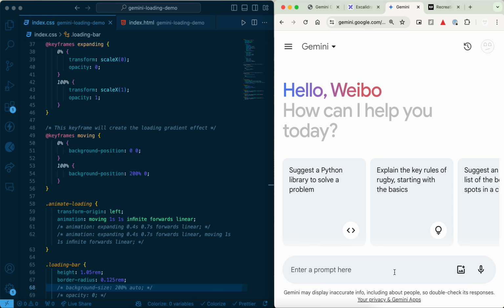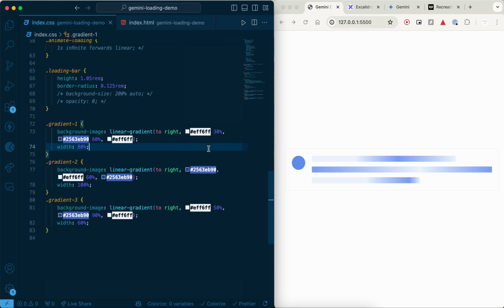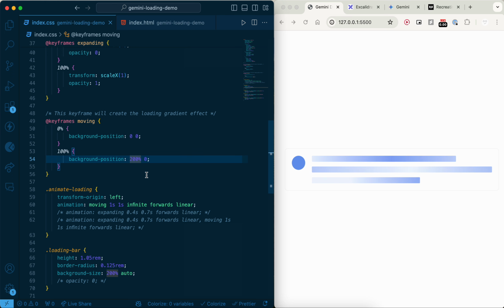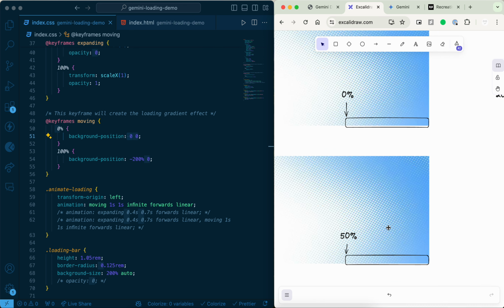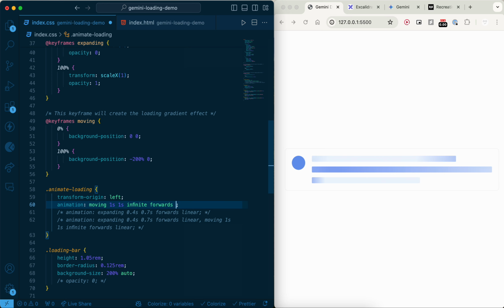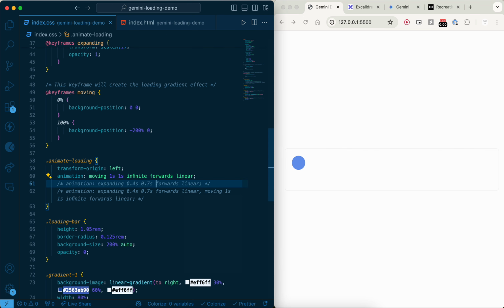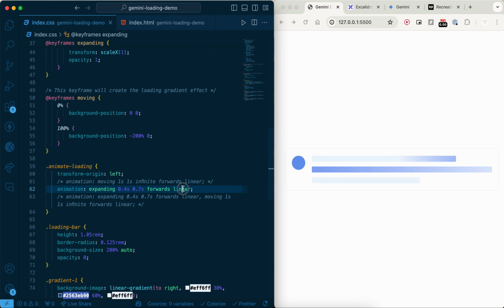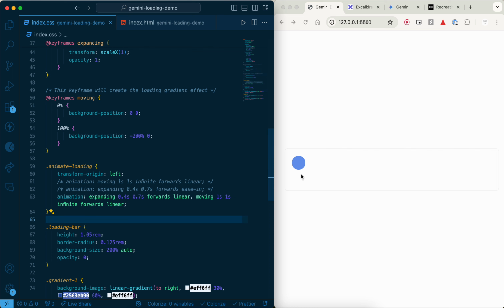Let's Recreate Google Gemini AI Loading Animation in CSS!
Personally wanted to find a tutorial on how to recreate the Google Gemini loading effect but couldn't find one so I made one.